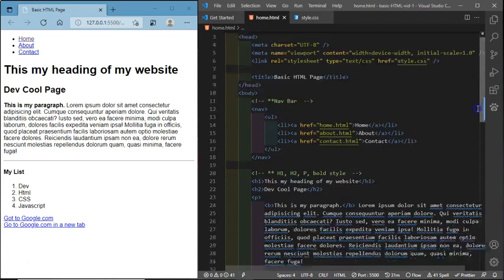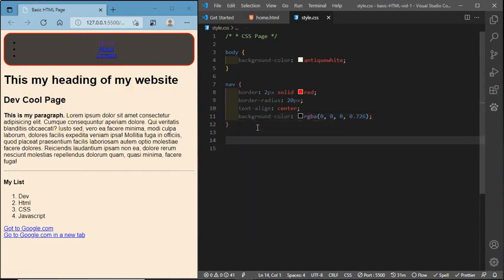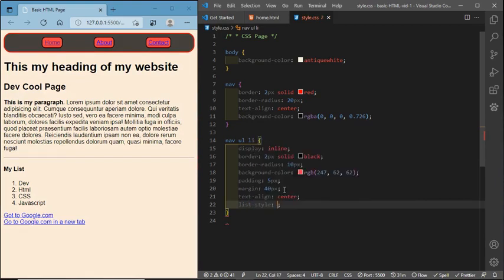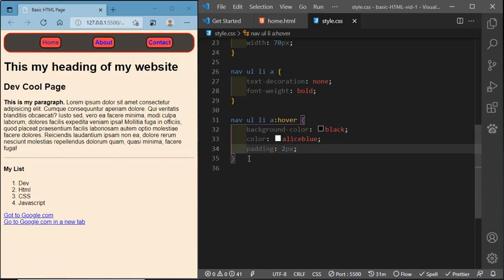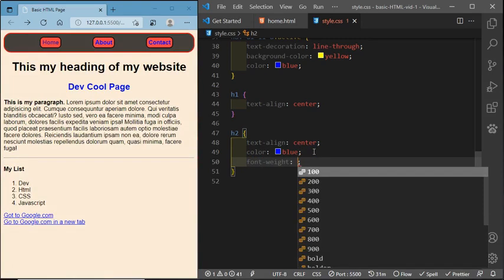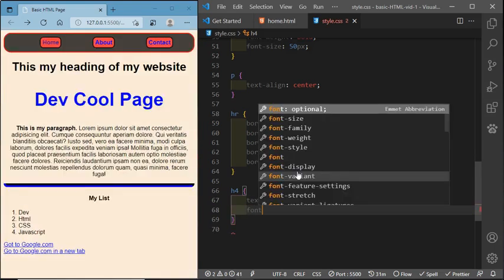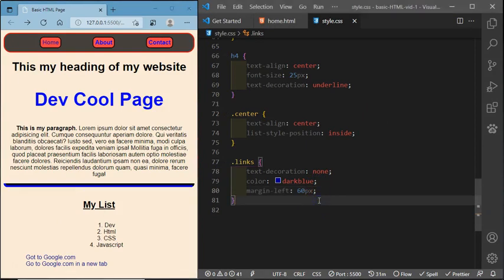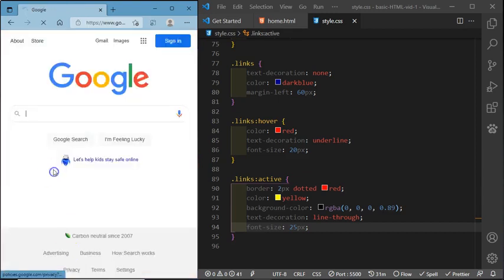Basic HTML Page CSS Styled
Video-2 of Basic HTML Tutorial
We style the HTML page to make it look good and have some design to it